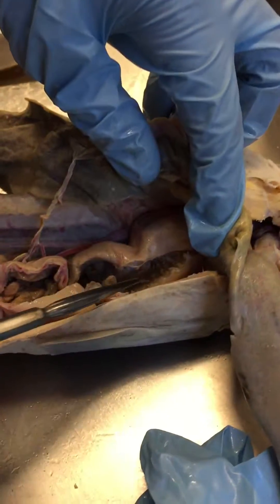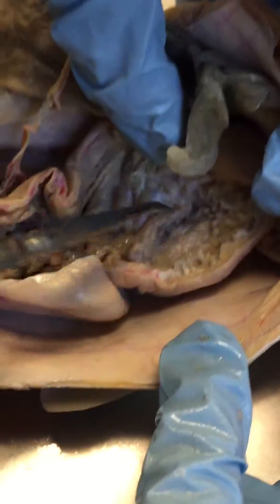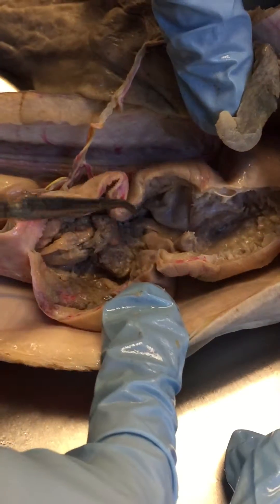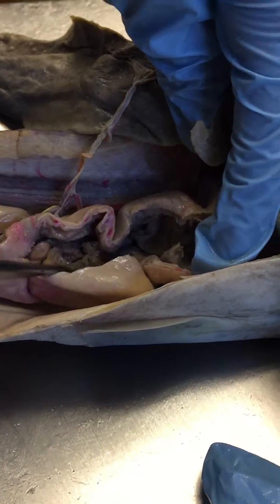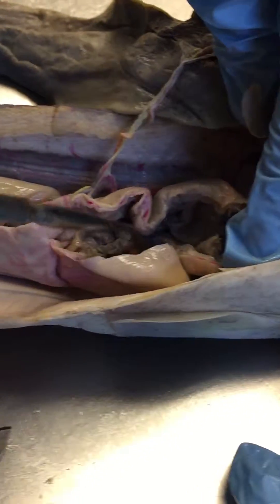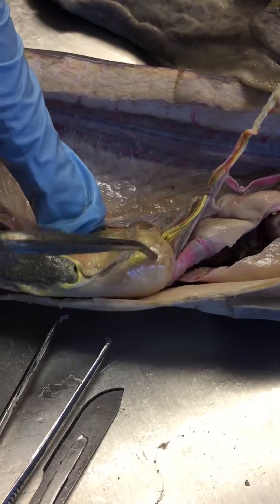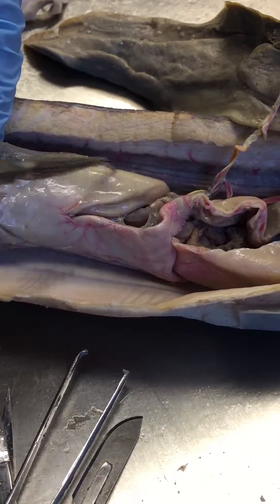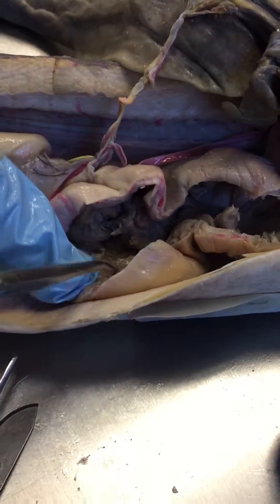esophagus, stomach, body, cardiac region, pyloric region, pyloric sphincter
greater curvature, lesser curvature, rugae